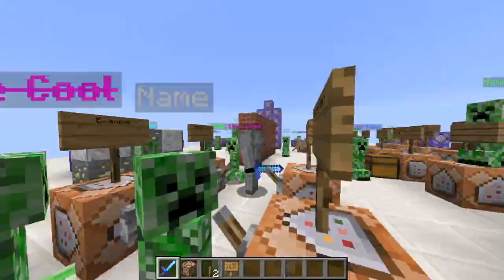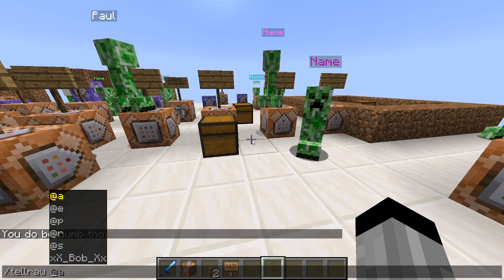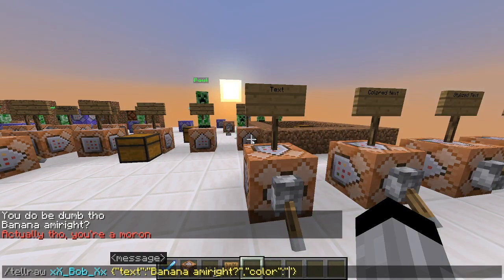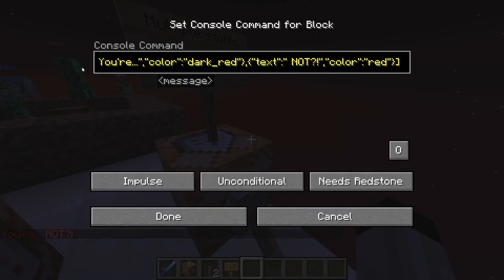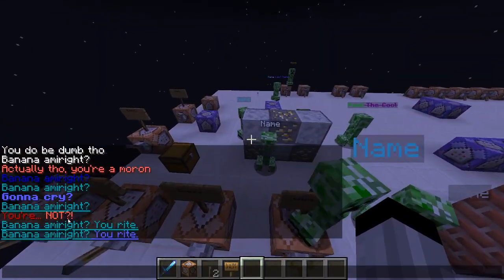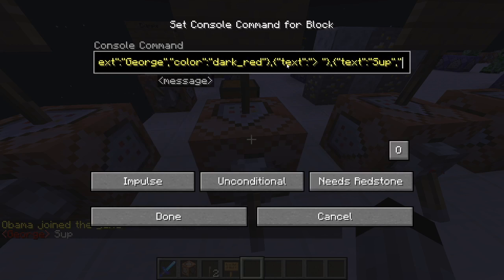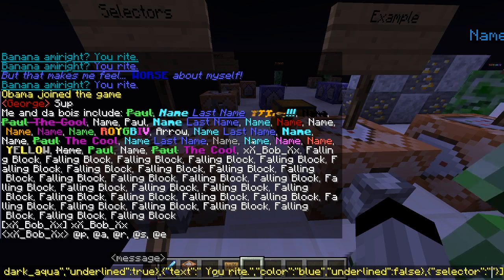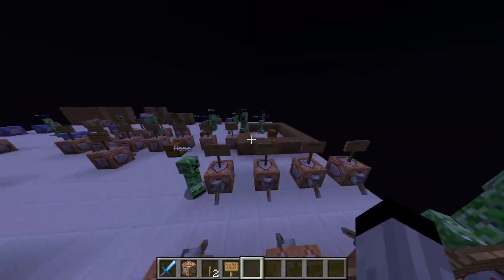How to use the Minecraft TELLRAW command! (Tutorial, 1.15+ (Java))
Made this in Java 1.15.2
TIME STAMPS:
0:00 -- Intro
1:11 -- tellraw text
2:24 -- text with color
3:11 -- text with style
4:00 -- text with multiple colors
5:42 --text with multiple styles
7:02 --selectors
8:50 --examples and conclusion
COMMANDS:
/tellraw (selector) {"text":"(text)"} --text
/tellraw (selector) {"text":"(text)","color":"(color)"} -- colored text
/tellraw (selector) {"text":"(text)","(style)":true} -- styled text
/tellraw (selector) [{"text":"(text)","color":"(color)"},{"text":"(text)","color":"(color)"}] -- text with multiple colors
/tellraw (selector) [{"text":"(text)","(style)":true},{"text":"(text)","(style2)":true,"(style)":false}] -- text with multiple selectors
/tellraw (selector) {"selector":"(selector)"} --using a selector
COLOR OPTIONS:
default is "white"
"red"
"dark_red"
"gold" (orange)
"yellow"
"green"
"dark_green"
"aqua" (very light blue)
"dark_aqua" (turquoise)
"blue"
"dark_blue"
"dark_purple" (purple/violet)
"light_purple" (pink)
"black"
"gray"
"dark_gray"
"reset" -- resets the color
STYLE OPTIONS:
"bold"
"italic"
"underlined"
"obfuscated"
"strikethrough"
SELECTOR OPTIONS:
@a -- All players
@e -- All entities
@p -- Nearest player
@r -- Random Player
*@s may not work in this
EXAMPLES:
/tellraw @a {"text":"You do be dumb tho"}
/tellraw @a {"text":"Actually tho, you're a moron","color":"red"}
/tellraw @a {"text":"Gonna cry?","color":"blue","bold":true}
/tellraw @a [{"text":"You're...","color":"dark_red"},{"text":" NOT?!","color":"red"}]
/tellraw @a [{"text":"But that makes me feel...","color":"blue","italic":true},{"text":" WORSE","color":"dark_blue","bold":true,"italic":false},{"text":" about myself!"}]
/tellraw @a {"text":"Obama joined the game","color":"yellow"}
/tellraw @a [{"text":"(","color":"red"},{"text":"George","color":"dark_red"},{"text":")"},{"text":"Sup","color":"white"}]
/tellraw @a [{"text":"Me and da bois include: "},{"selector":"@e"}]
/tellraw @a [{"text":"Ron:  "},{"selector":"@p"},{"text":", you think you can beat me in hand to hand combat?"}]
/tellraw @a [{"text":"("},{"selector":"@e[type=zombie]"},{"text":") "},{"text":"FOOL","color":"white"}]